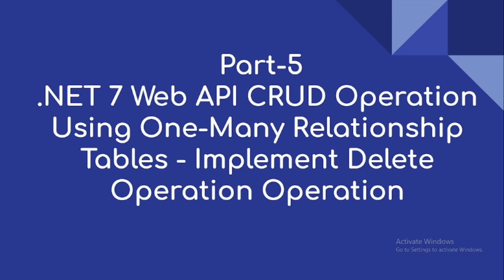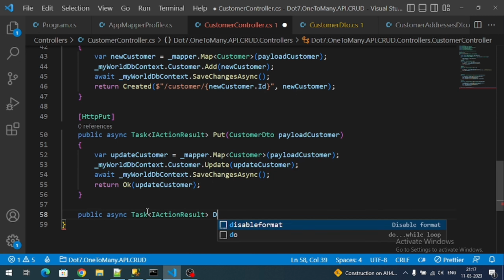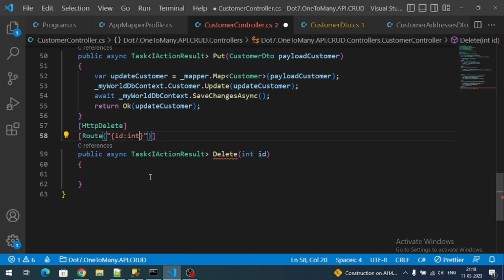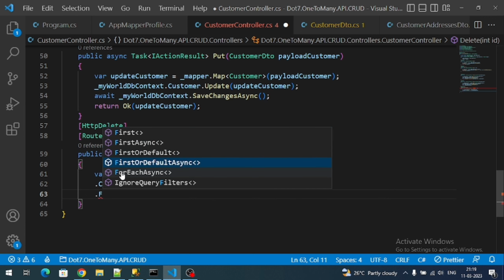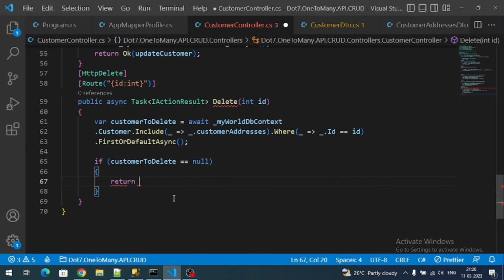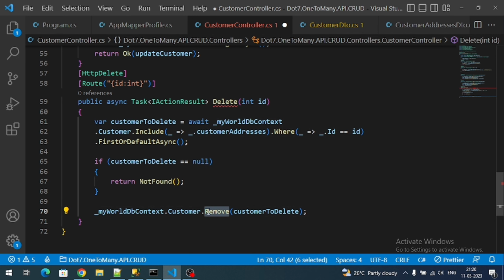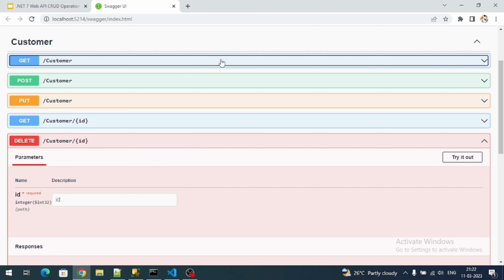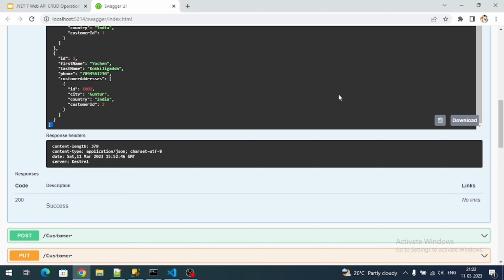Part-5|.NET 7 Web API CRUD Operation Using One-Many Relationship Tables - Implement Delete Operation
Hi everyone,

This video is about - .NET 7 Web API CRUD Operation Using One-Many Relationship Tables - Implement Delete Operation